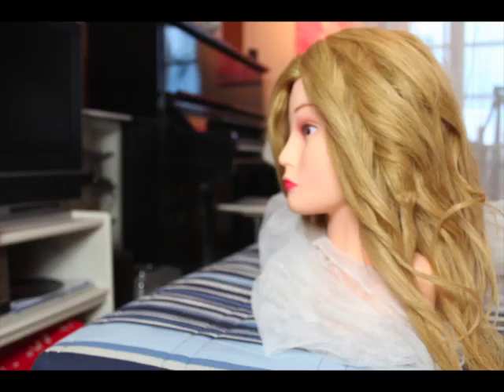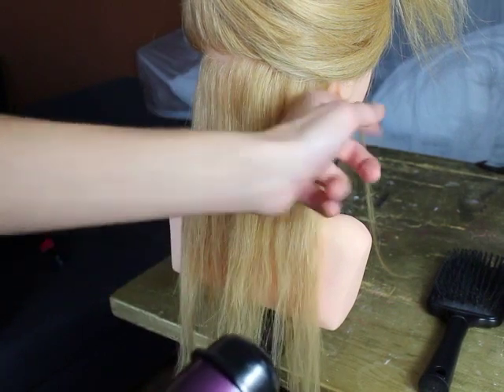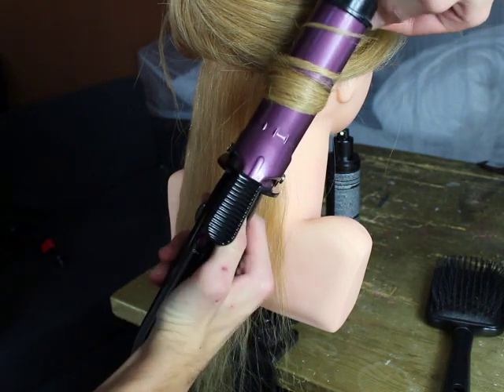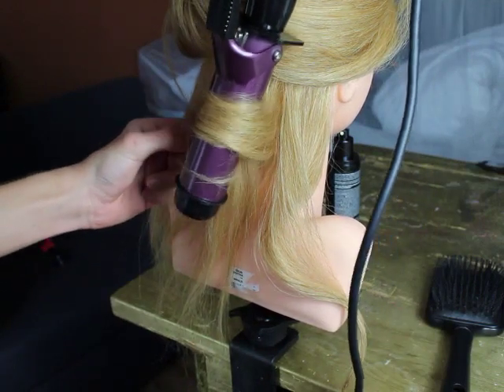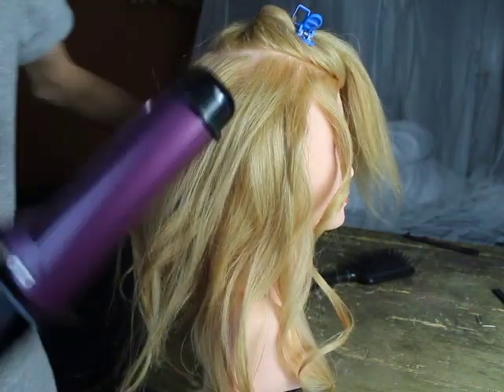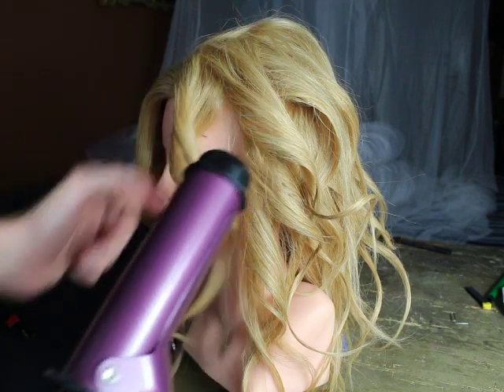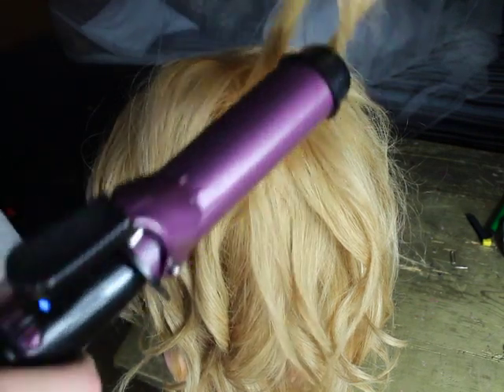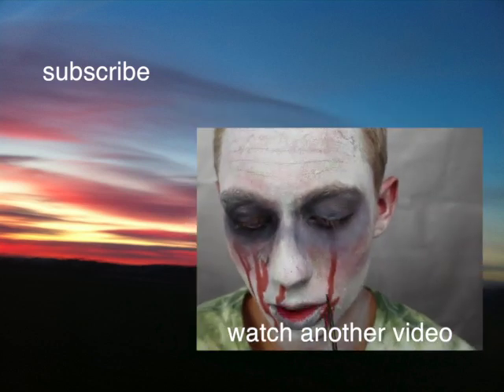Romantic Voluminous Curls Curling Iron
In this Video i will show you how to make cool Romantic Voluminous Curls with your Curling Iron. I used: Heat Protect by GHD, Formule Laque by La Biosthetique, Curling Iron by Grundig  Music: Telephone Orchestral Karaoke and Edge of Glory Piano Karaoke